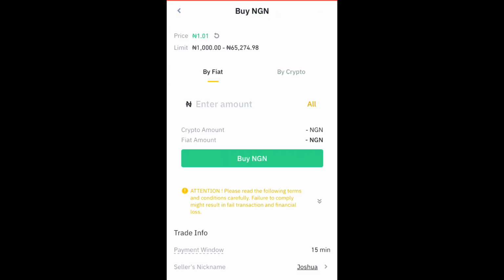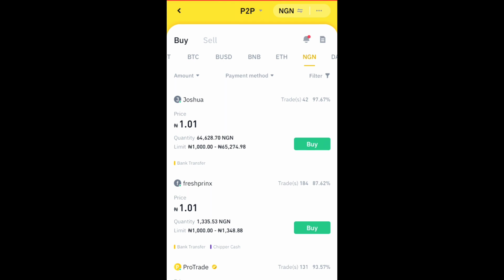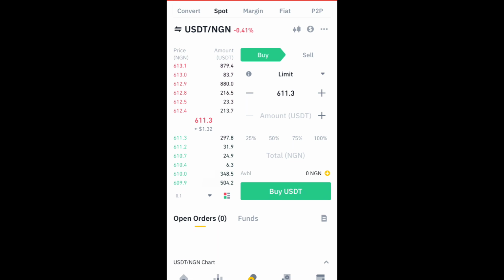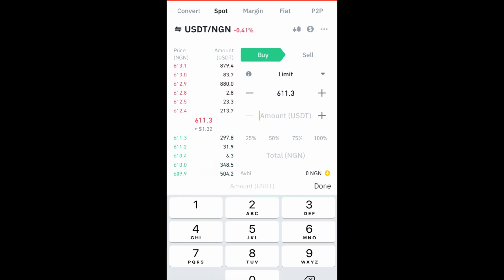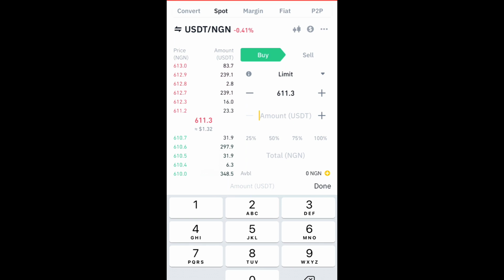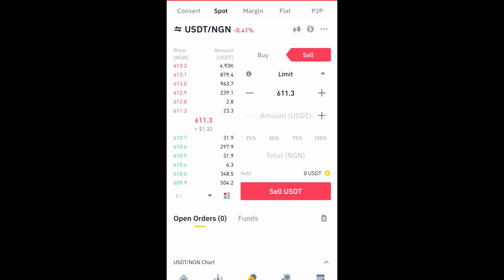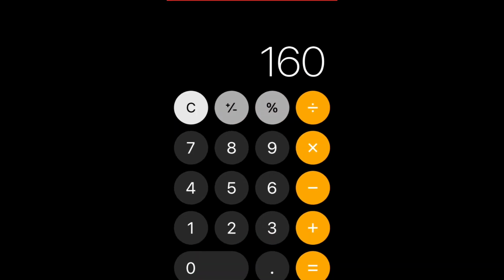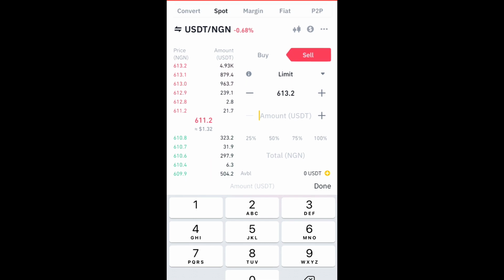Binance Arbitrage: Make 600K Monthly With This Binance Arbitrage In Nigeria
In this video i will show the newest Binance Arbitrage tutorial that make up to 600,000 Naira.

Hello Music lovers,

Do you want to Download latest Amapiano, Hip-Hop, Afrobeats or Trending/hottest Songs Worldwide?

HotJamz Media Is the right spot. Click links:

SA Songs 👉